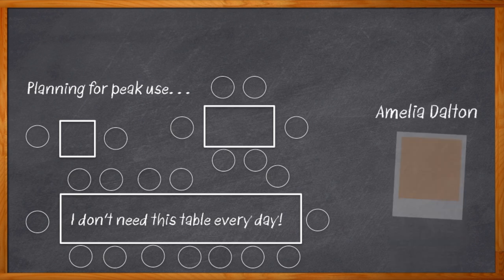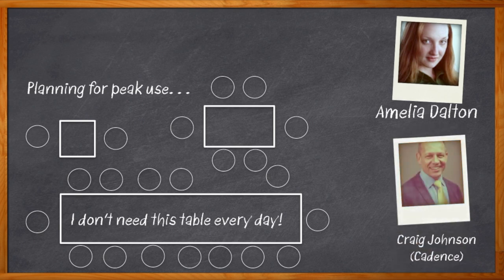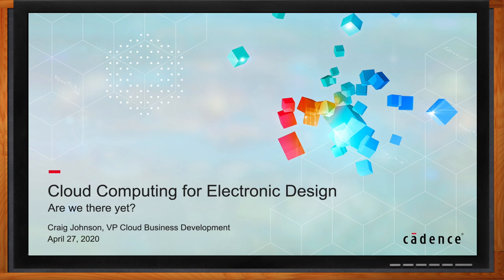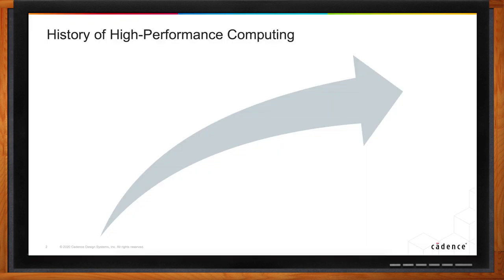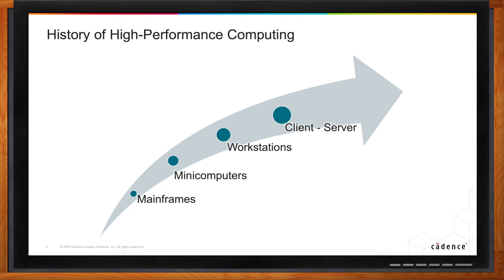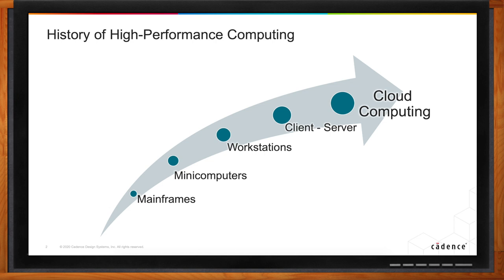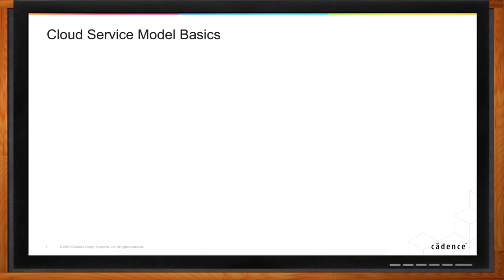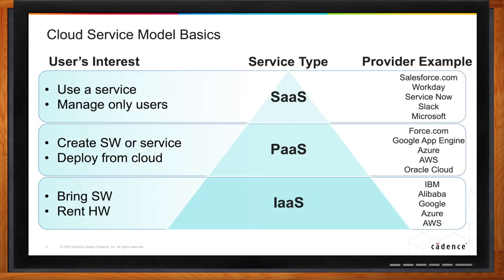Cloud Computing for Electronic Design (Are We There Yet?) -- Cadence Design Systems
May 7, 2020 - When your project is at crunch time, a shortage of server capacity can bring your schedule to a crawl. But, the rest of the year, having a bunch of extra servers sitting around idle can be extremely expensive. Cloud-based EDA lets you have exactly the compute resources you need, when you need them. In this episode of Chalk Talk, Amelia Dalton chats with Craig Johnson of Cadence Design Systems about Cadence’s cloud-based EDA solutions.